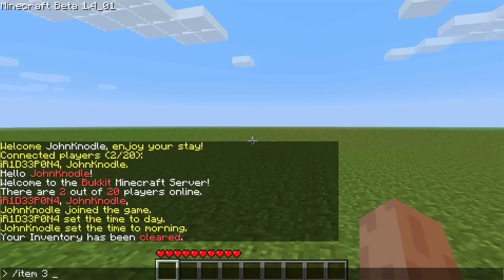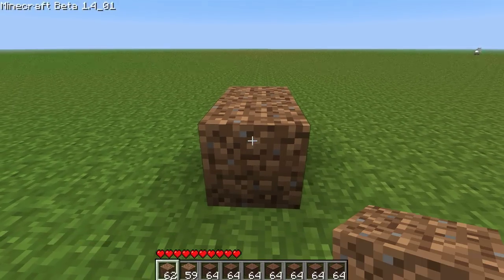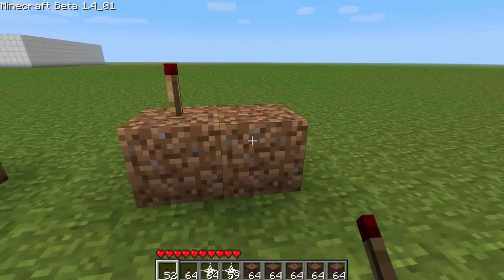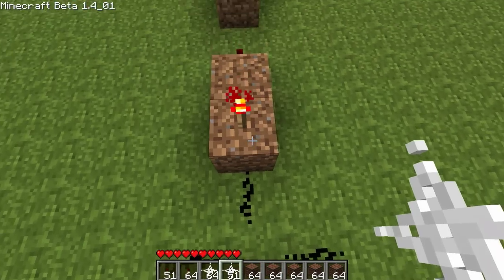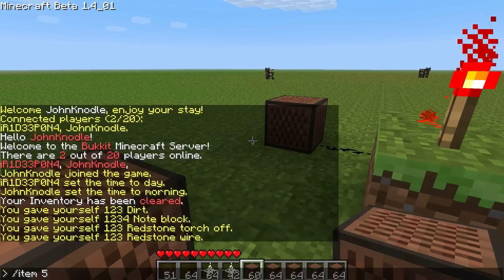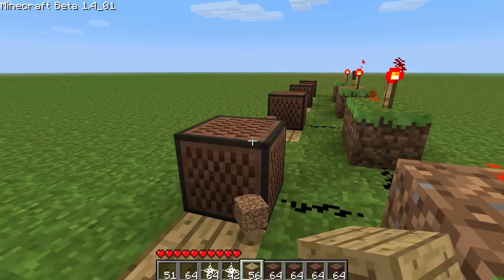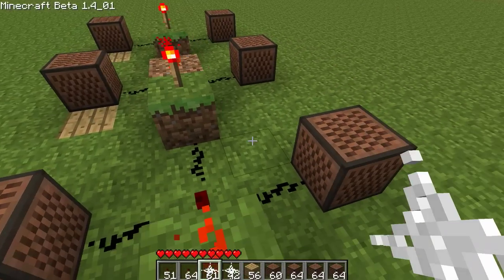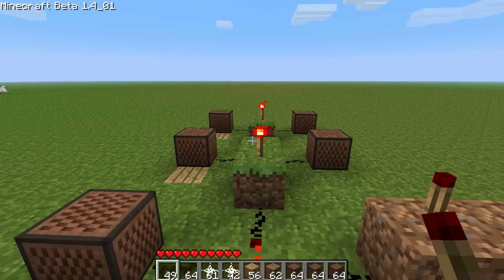How To Make Songs With Minecraft Note Blocks!! EASY!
This is just a semi quick tutorial on how to use the note blocks in the worlds greatest game... minecraft(:  hope this helps!